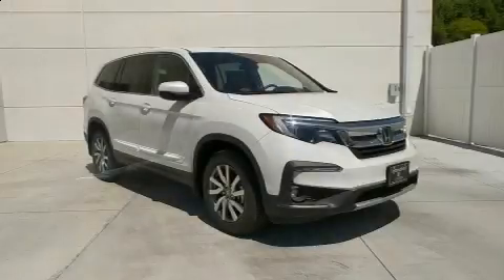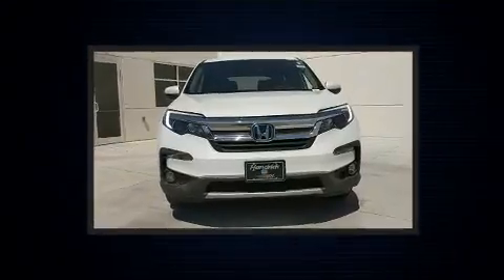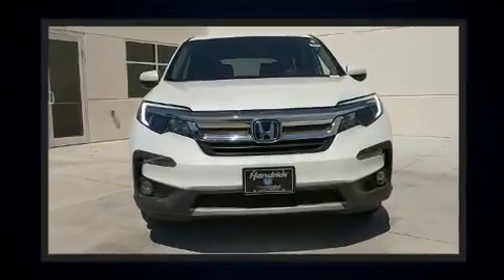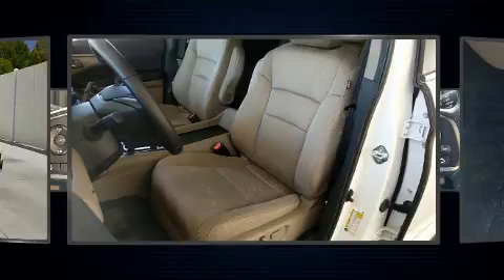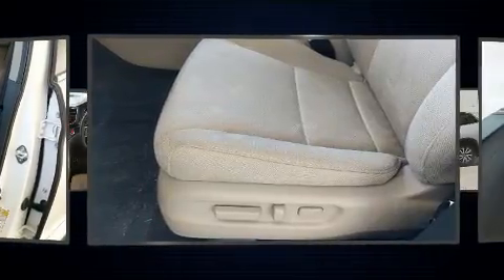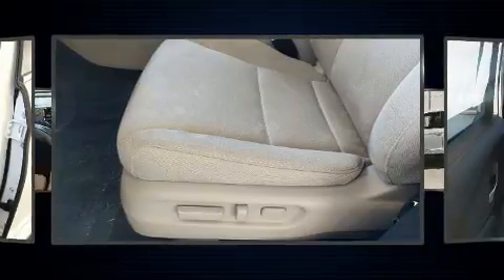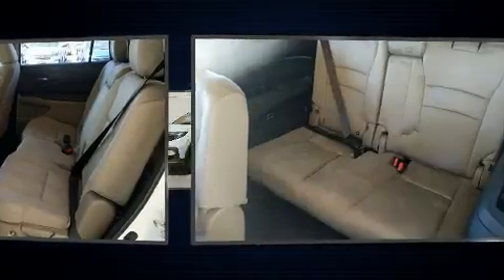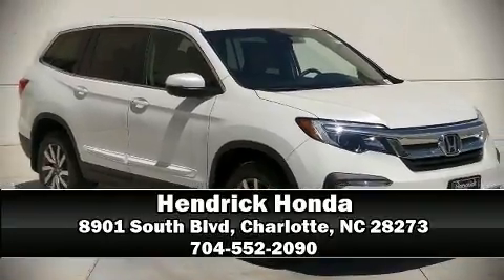2020 Honda Pilot EX in Charlotte, NC 28273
Hendrick Honda
8901 South Blvd

The 2020 Honda Pilot. A 3.5 liter V-6 engine pairs with a sophisticated 6 speed automatic transmission, and for added security, dynamic Stability Control supplements the drivetrain. Top features include front dual zone air conditioning, 1-touch window functionality, a tachometer, a trip computer, turn signal indicator mirrors, skid plates, lane departure warning, and a split folding rear seat. Third row seats provide an even greater maximum passenger capacity. Audio features include an AM/FM radio, steering wheel mounted audio controls, and 7 speakers, providing excellent sound throughout the cabin. Passengers are protected by various safety and security features, including: head curtain airbags, front side impact airbags, traction control, brake assist, a security system, and 4 wheel disc brakes with ABS. Adaptive cruise control maintains a pre set distance behind the car ahead of you, simplifying highway driving and enhancing safety. You will have a pleasant shopping experience that is fun, informative, and never high pressured. Please don't hesitate to give us a call.